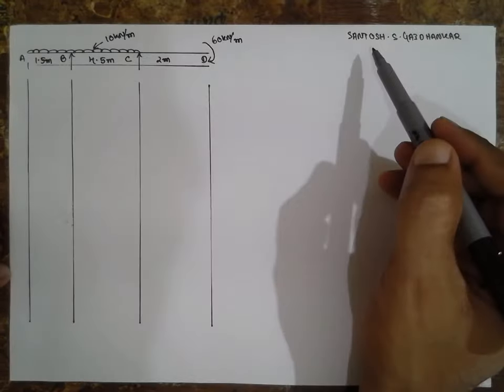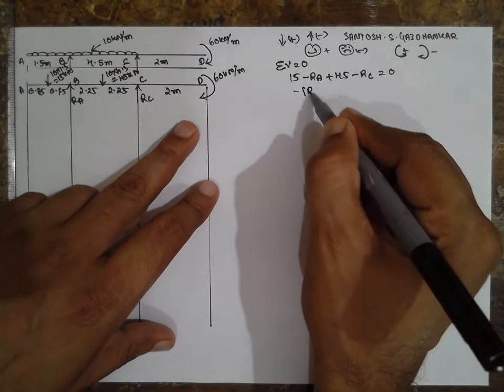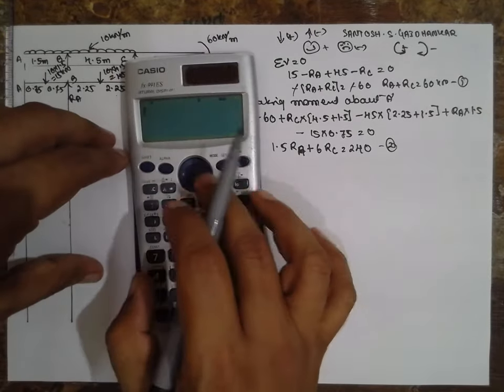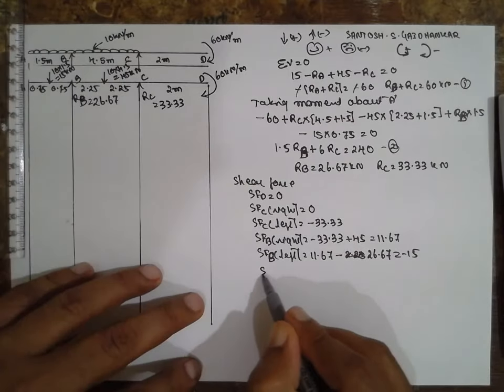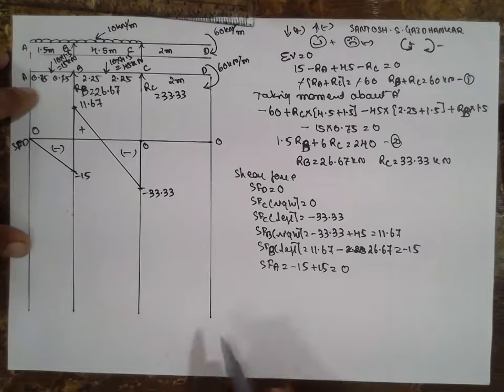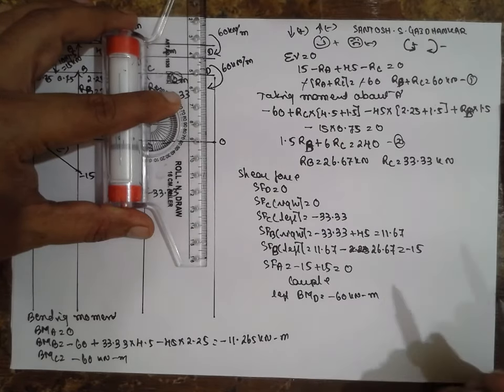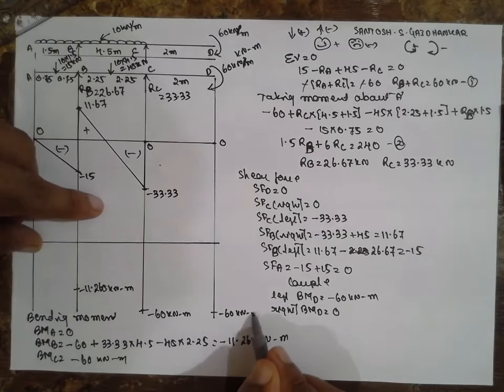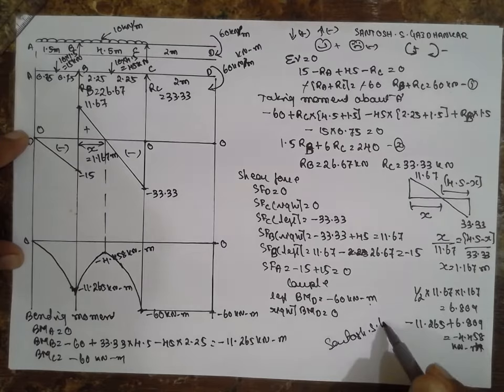Overhanging beam with UDL and couple -19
Overhanging beam with UDL and couple